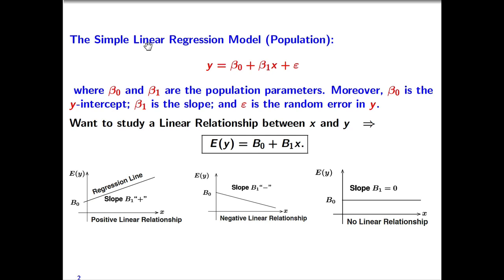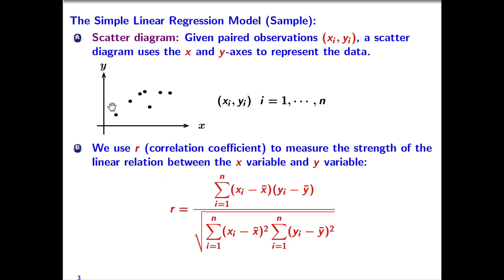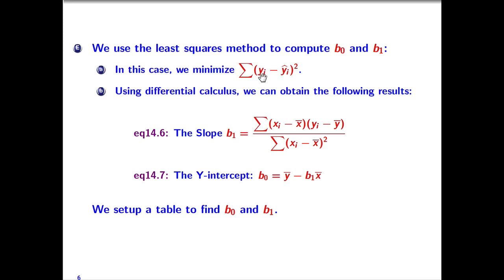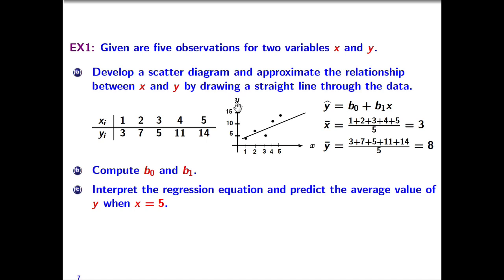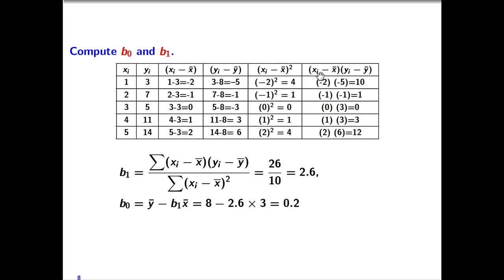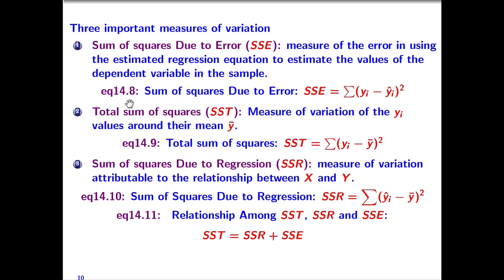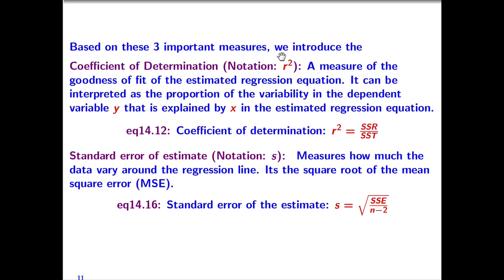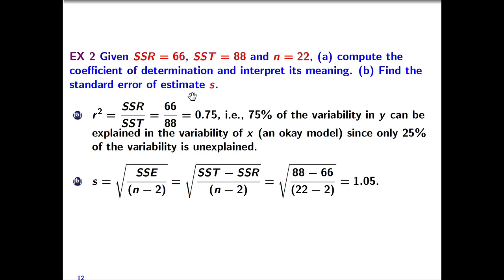CH14 video A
Lecture Video Math 2345 Chapter 14  Part A